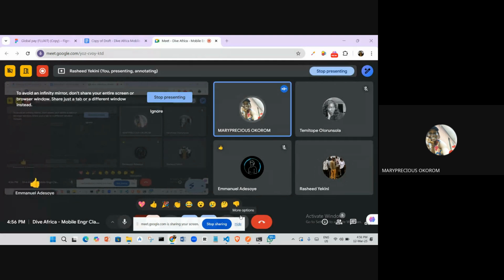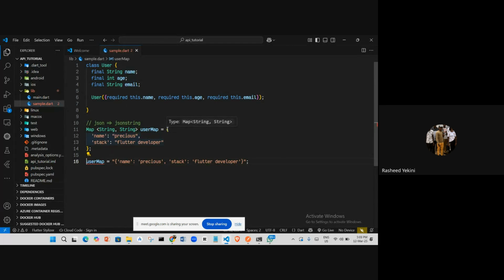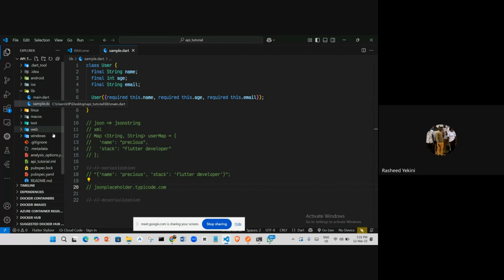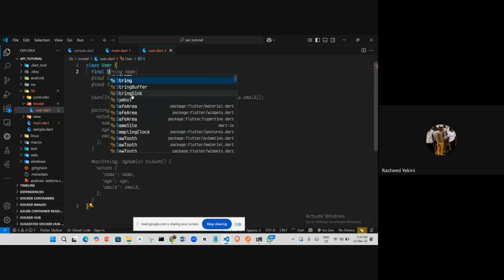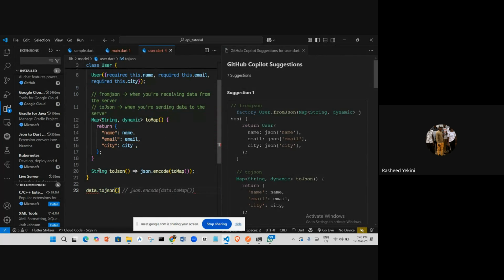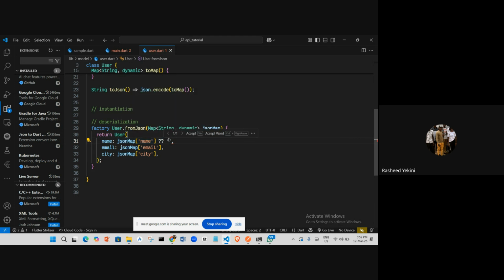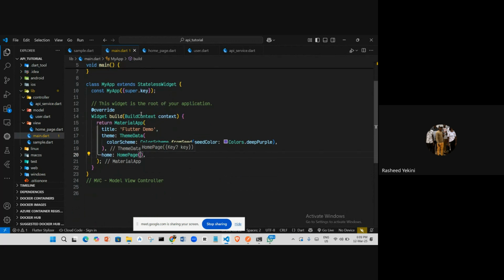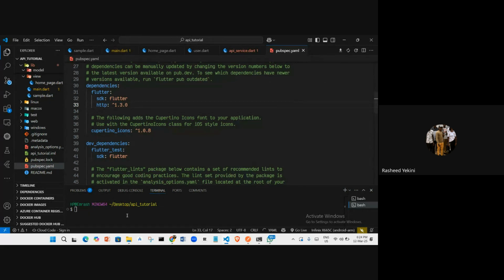Networking, Json serialization & deserialization - Dive Africa TechStars1.5 Mobile Engr Class